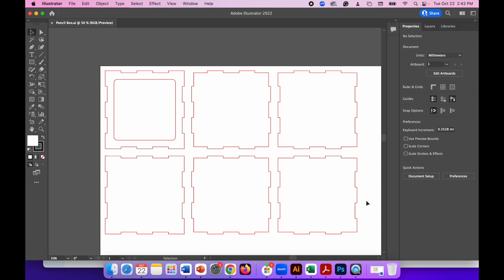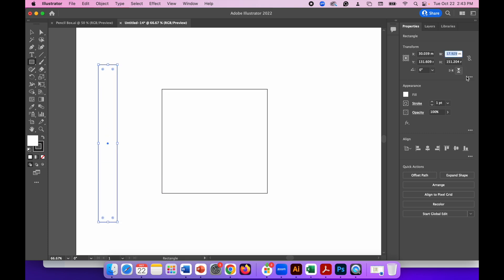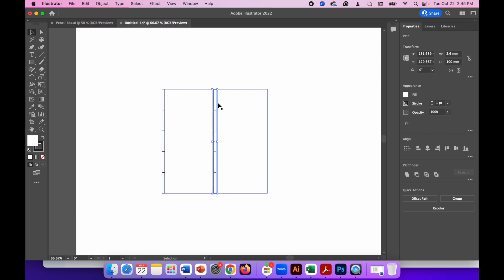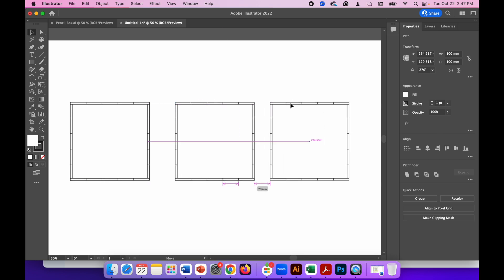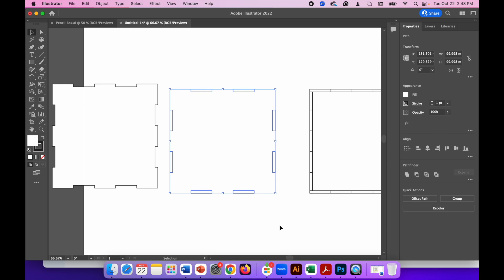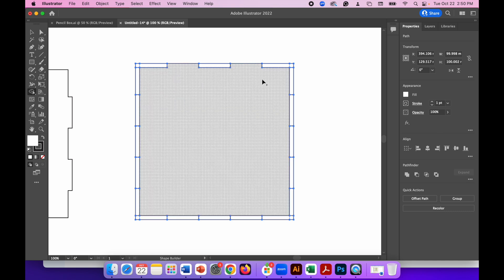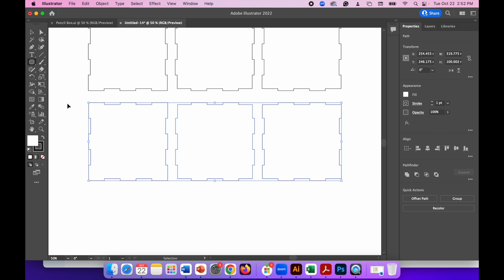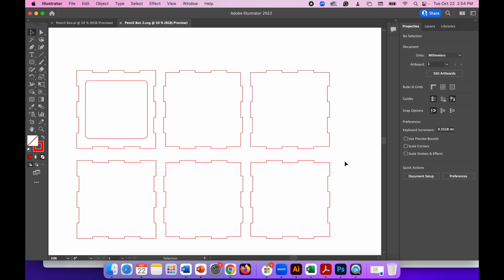Box Joint Pencil Holder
In this video, I’ll show you how to create a custom pencil holder using box joints. We’ll design the project in Adobe Illustrator, ready for laser cutting.